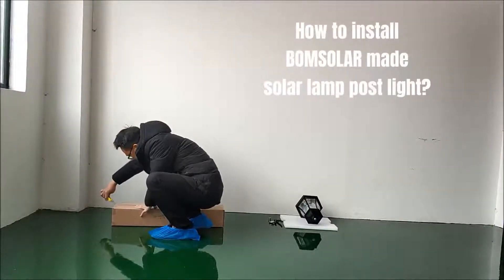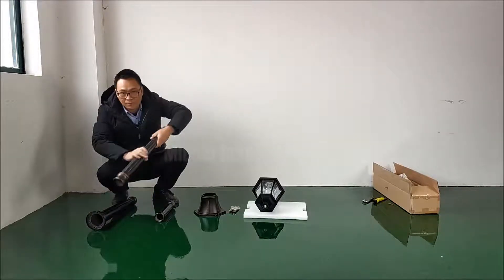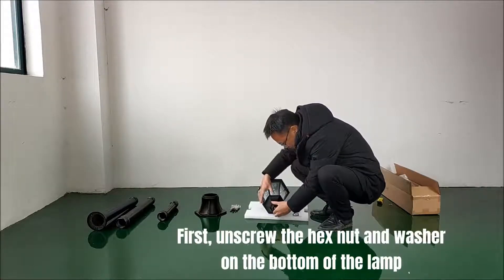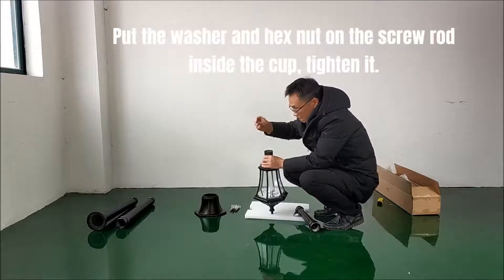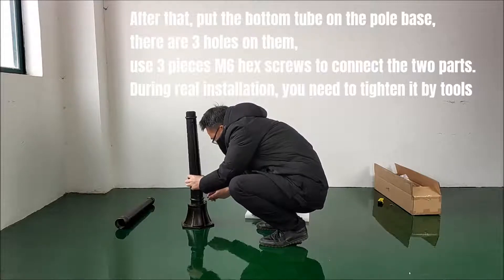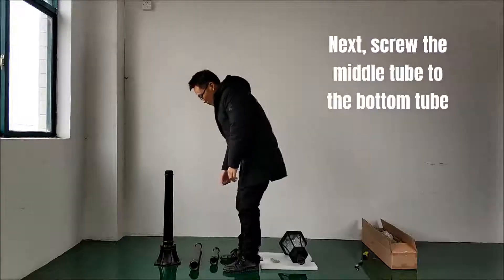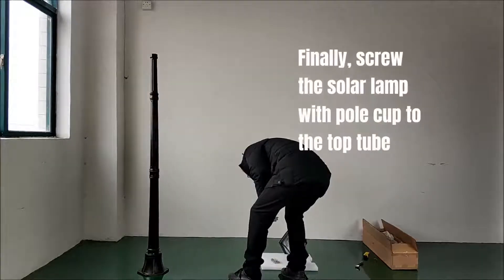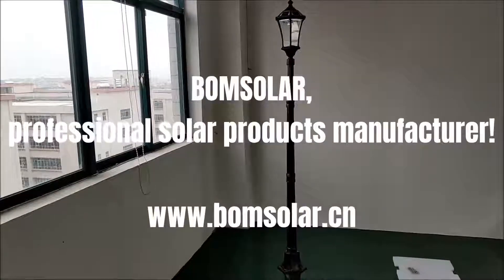[Korean]솔라 램프 포스트 설치, 솔라 라이트 설치 방법 태양 광 가로등 설치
Contact person: Mr Louis Cheung
Skype: BOMSOLAR

태양열 램프 게시물을 설치하는 방법? 태양 야드 조명을 설치하는 방법? 태양 광 게시 등 설치 방법 태양 열 조명을 설치하는 방법? 이 비디오는 BOMSOLAR 태양 광 램프 포스트를 설치하는 방법을 보여줍니다.
태양 광 램프 설치
태양 광 후미등 설치
태양 야드 조명 설치
태양 열 조명 설치
파티오 용 태양 광 설치
태양 안뜰 조명 설치
태양 광 가로등 설치
LED 태양 광 설치
태양 광 조명 실외 설치
태양 가로등 설치
태양 포스트 램프 설치
태양 야드 램프 설치
태양 광 조명 시스템 설치
태양 열 램프 설치
태양열 램프 실외 설치
태양극 설치
태양열 램프 게시물 조명 설치
태양 광 조명 교체 게시물
태양 게시물 조명 회사
태양 램프 게시물 빛 제조 업체
태양 열 램프 공장
태양 야드 램프 공급 업체
태양 열 조명 회사
태양 야드 랜턴 제조 업체
태양 프리 램프 공장
태양 야드 조명 공장
태양 led 게시물 조명 회사
태양 열 조명 회사
태양열 램프 게시물 랜턴 대체
태양 광 주도 램프 교체
태양 열 조명 새벽 황혼
태양 광 게시물 램프 야외 주도
태양 광 게시물 조명 야외 주도
태양 열 조명 야외
태양 가로 랜턴 야외 랜턴
태양 야드 조명 야외
태양 게시물 야외 빛
태양열 등대 게시물 야외 랜턴
옥외 태양 열 랜턴
태양열 램프 게시물 야외 조명
태양 풍경 랜 턴 중국
태양 램프 게시물 램프 중국
중국 태양 마당 램프
태양 게시물 조명 중국
태양 열 램프 중국
태양 가로등 중국
태양 led 게시물 랜 턴 중국
태양 램프 게시물 조명 중국
태양 열 빛 중국
태양열 램프 공급 업체
태양 광 공장
태양 광 공급 업체
태양열 랜턴 회사
태양 램프 공장
태양열 랜턴 공급 업체
태양 광 조명 공장
태양 광 공장
태양 램프 제조 업체